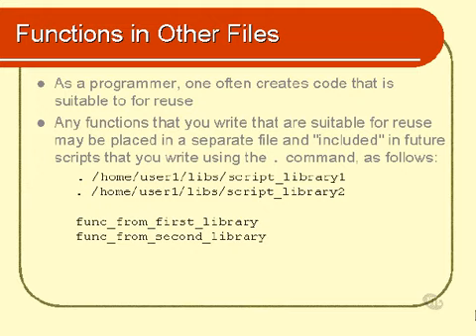Functions in Other Files - Shell Scripting -59